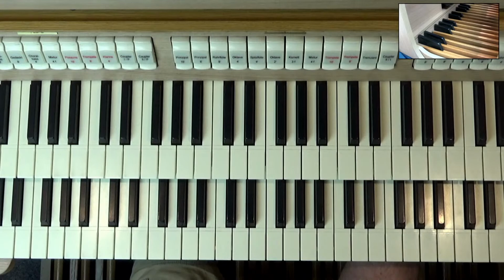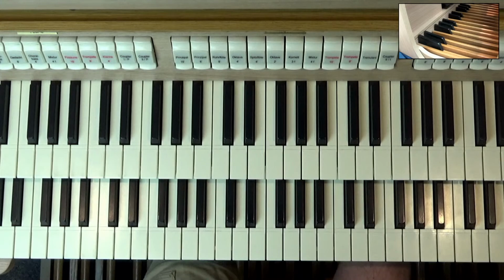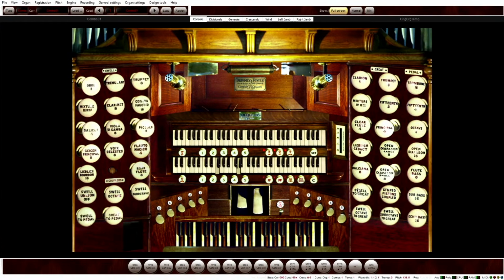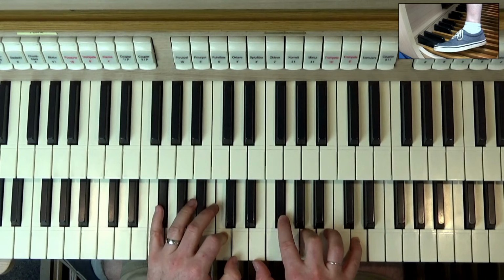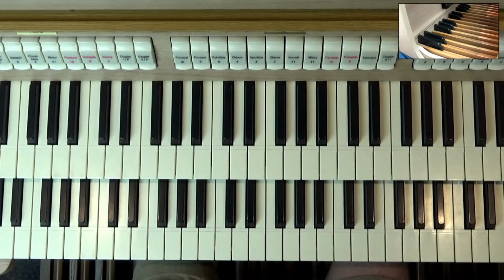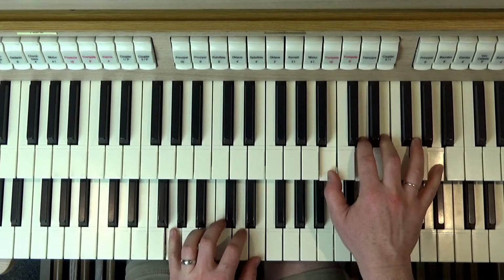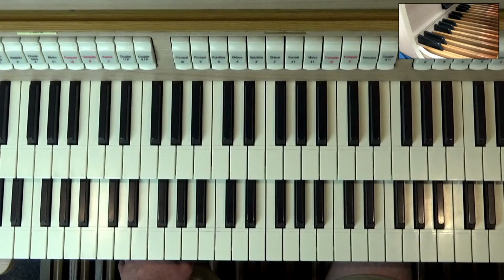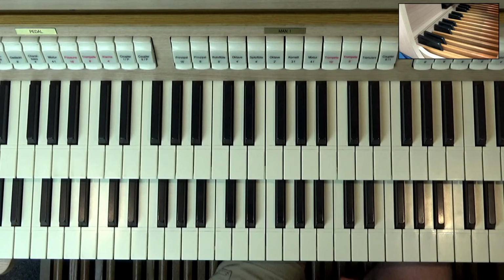Theatre & Pipe Organ Workshop with Tom Horton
Join Organist Tom Horton as he takes you through the basics of Theatre Organs and Church Organs.

In this LIVE online workshop we'll talk about what makes these types of organs what they are, ranks, keyboard, registrations, music styles, plus music and chat.